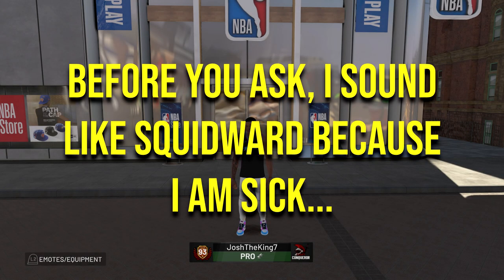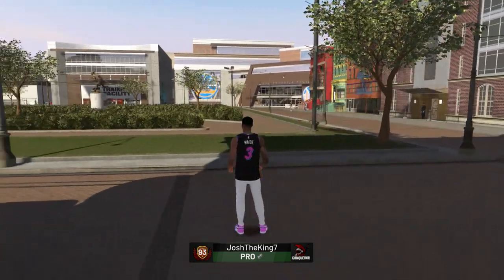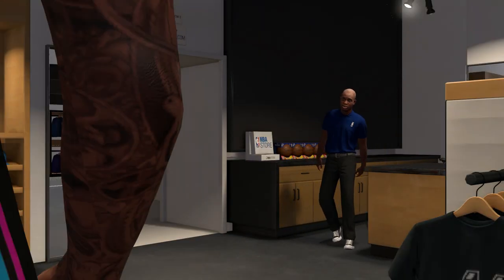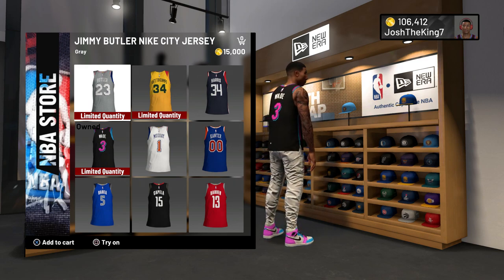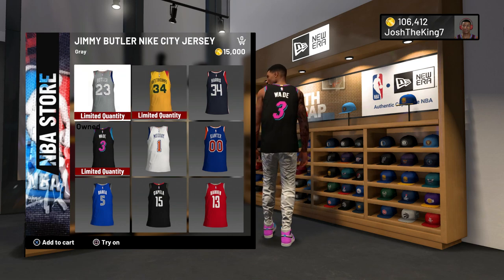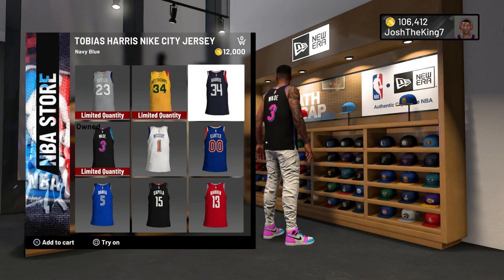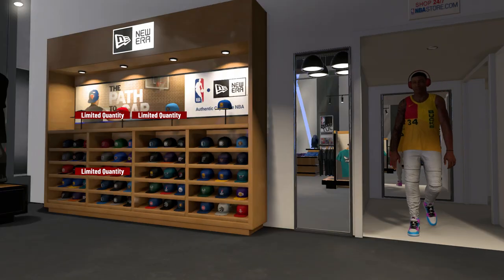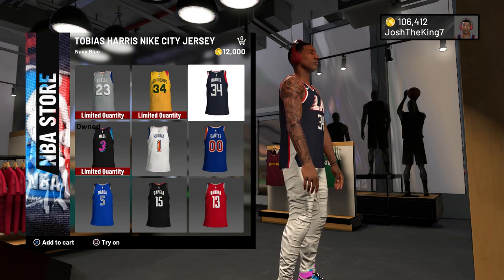NBA CITY JERSEYS FINALLY RELEASED IN NBA 2K19!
The NBA city jerseys have finally been released in NBA 2K19! The four NBA city jerseys that have been released are Dwyane Wade, Giannis Antetokounmpo, Jimmy Butler, and Tobias Harris! Buy them ASAP because all of them are limited quantity, except for Tobias Harris!